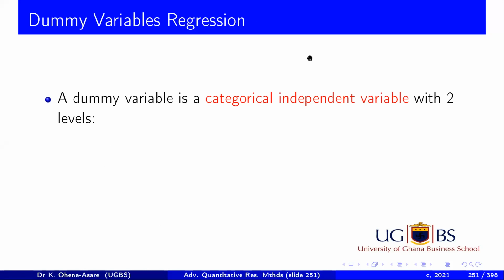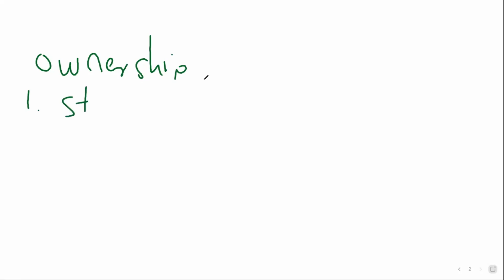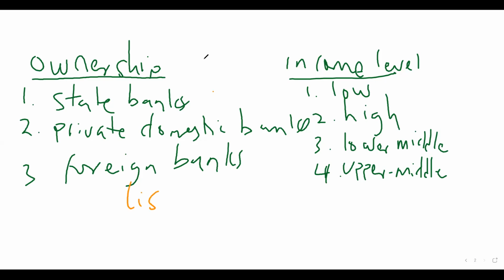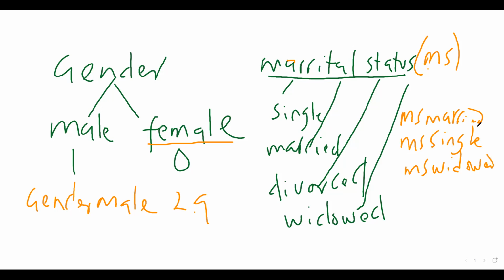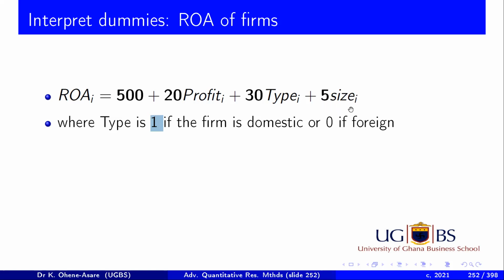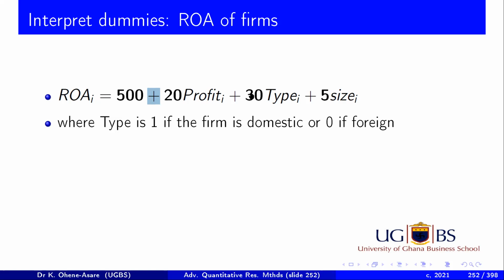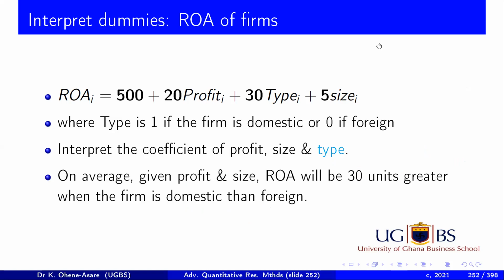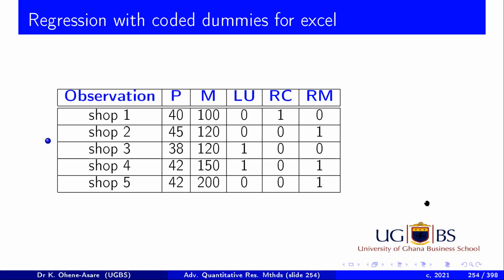7a Dummy variables coding, interpretations